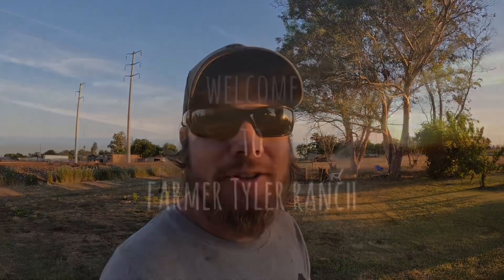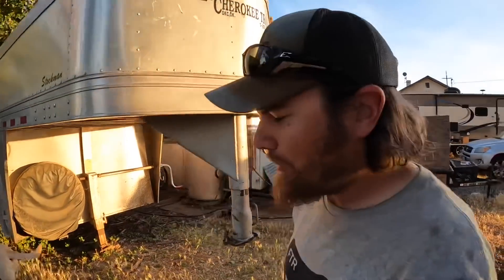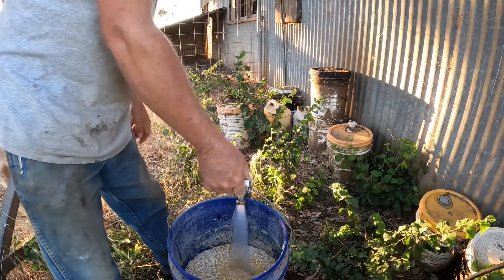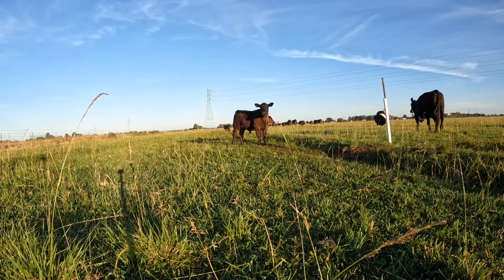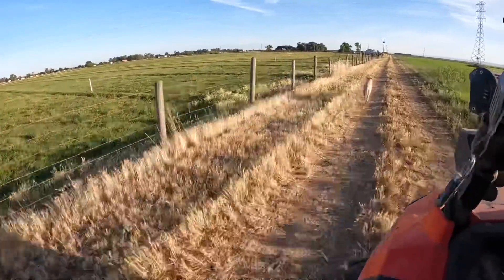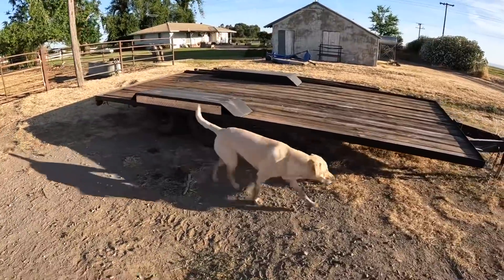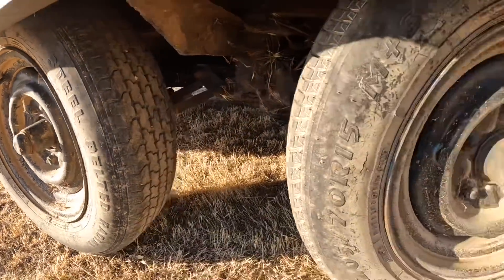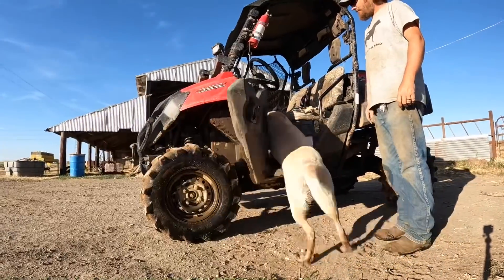My Morning Routine and a New Project Intro!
Every morning looks like this!